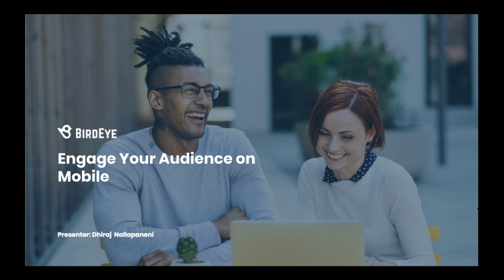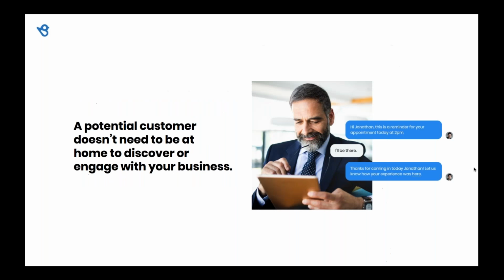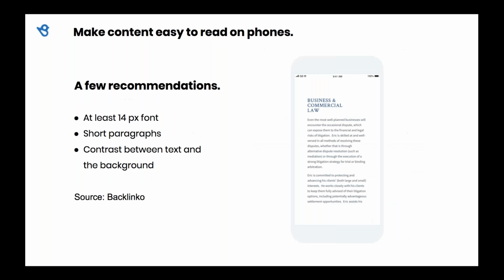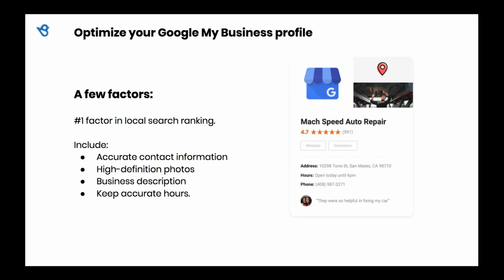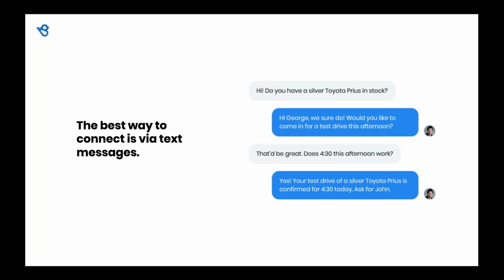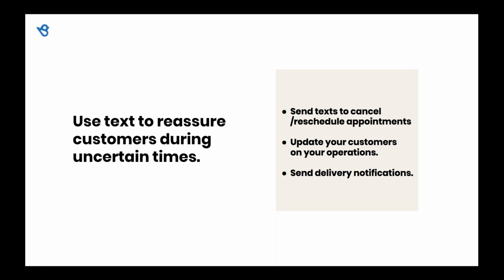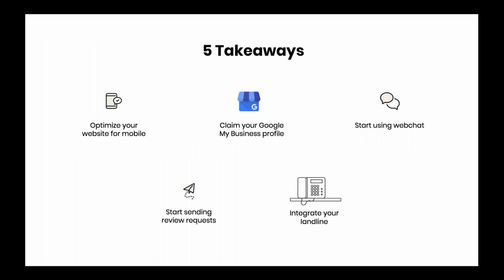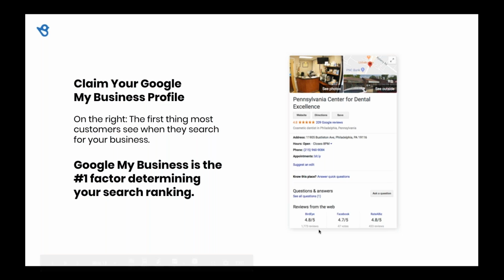How to Engage Your Audience on Mobile